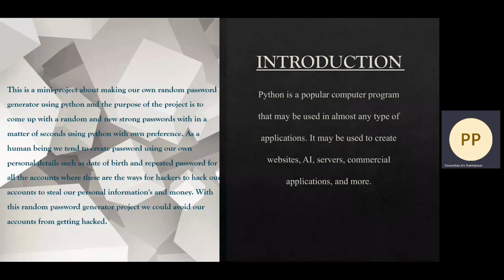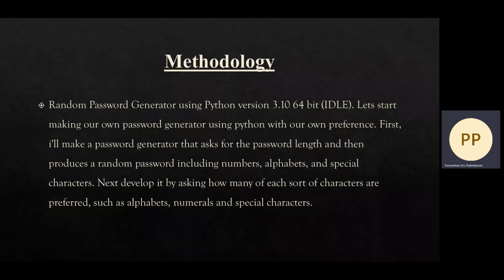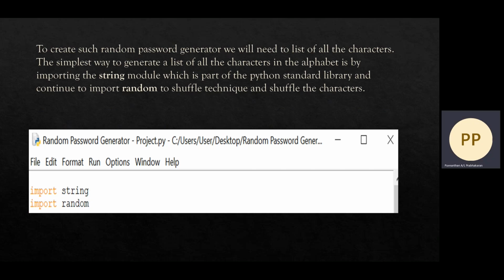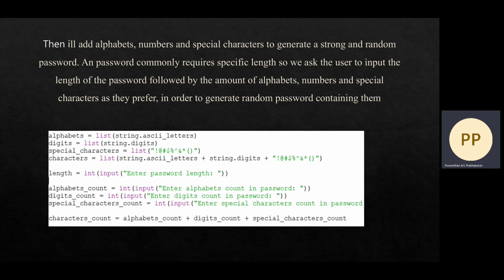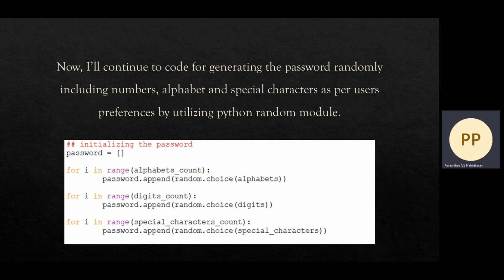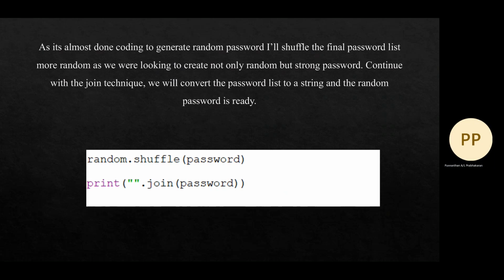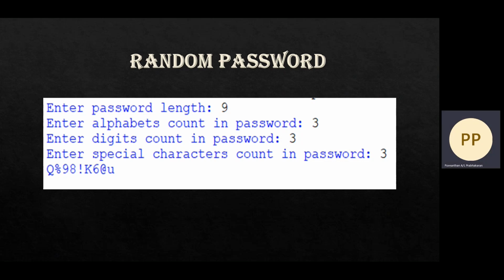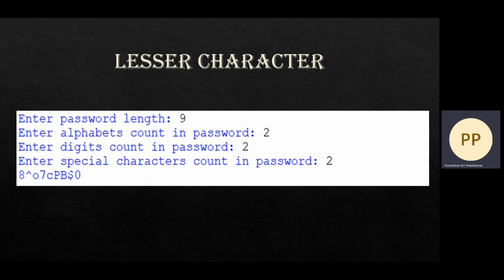PYT1 071220013 ASSIGNMENT 2